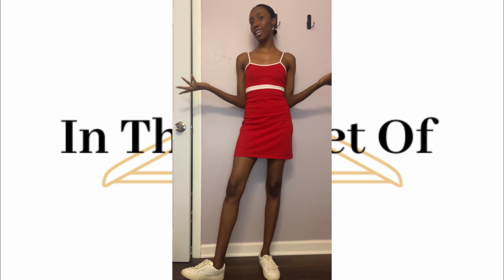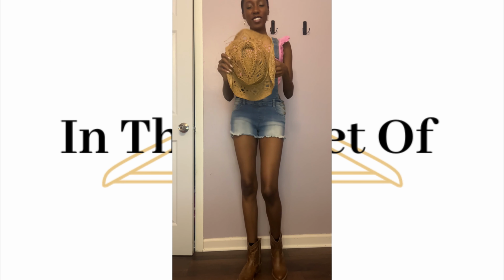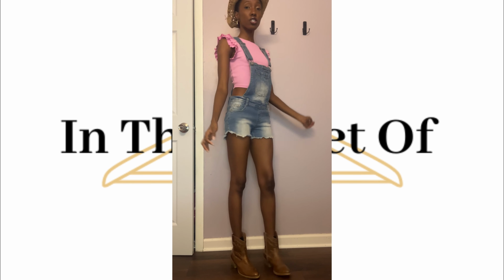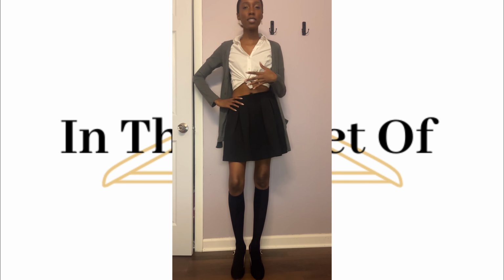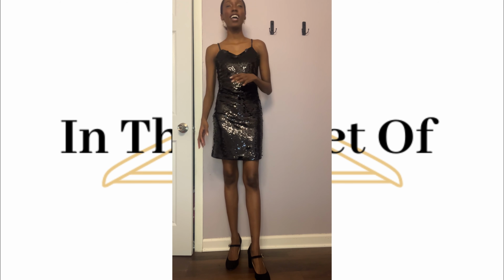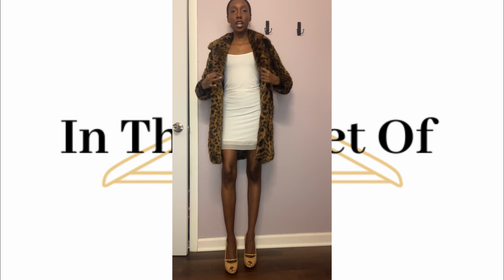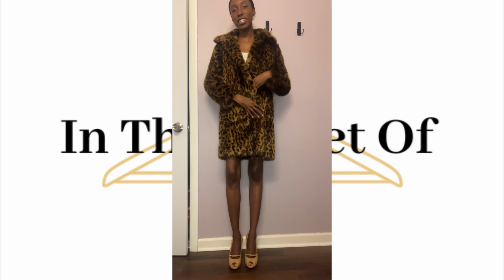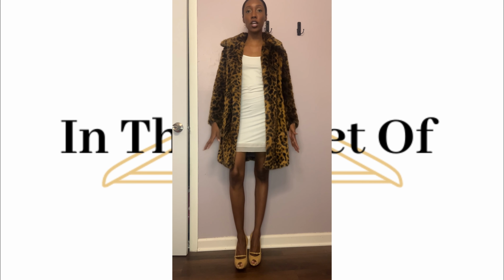In The Closet Of...Episode Three: HALLOQWEEN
We are kicking off this month with some cute Halloween costume ideas. Thank you to everyone who watched my videos and shorts! Life was lifing and it was hard to squeeze in a video but here it is!

In honor of school starting, I have decided to donate 50% of my sales profits to a 2nd-grade class that allows for each student to receive a book and upgrade their class library.

Hi, my name is Donā and I'm the founder of In The Closet Of, an online thrift store where we sell sustainable fashion, vintage finds, and designer goodies! I will post looks created on this platform with a few items currently being sold. Linked below is where to buy and find these items and more: